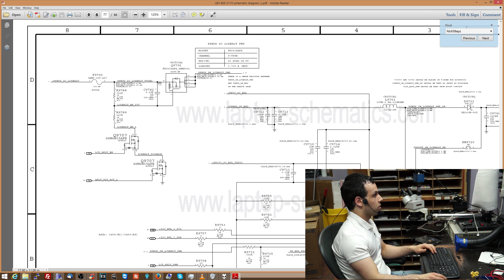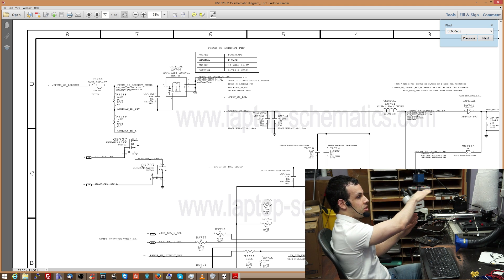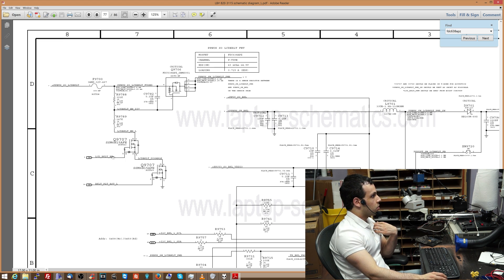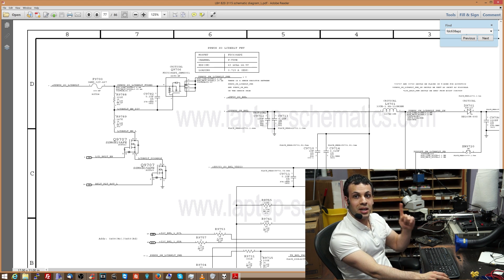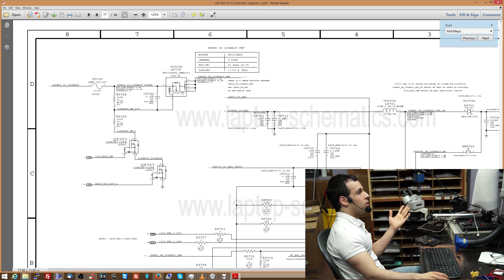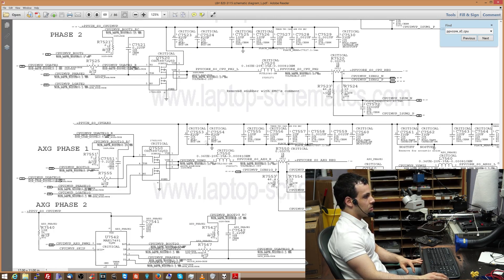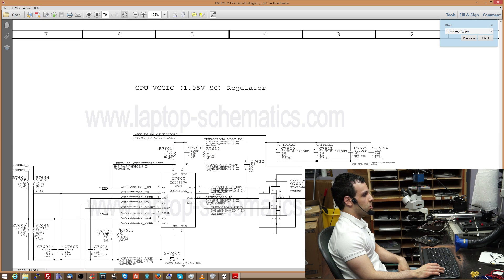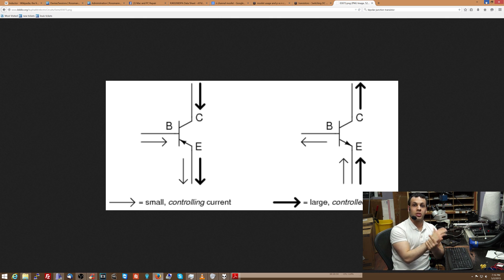What is a transistor in plain English?